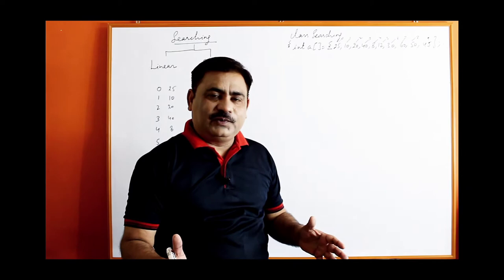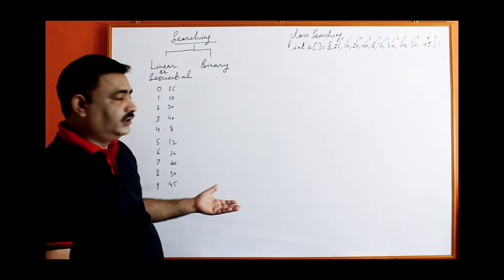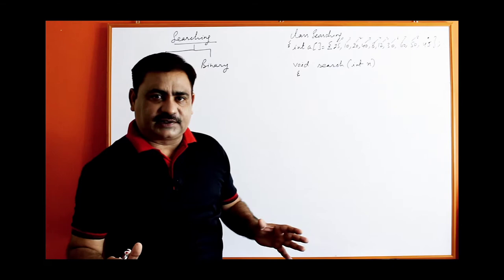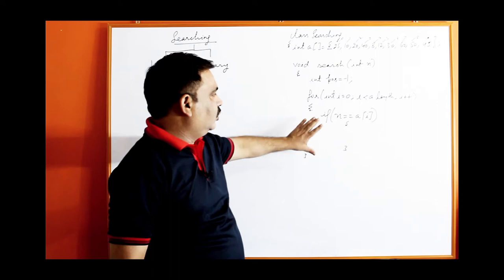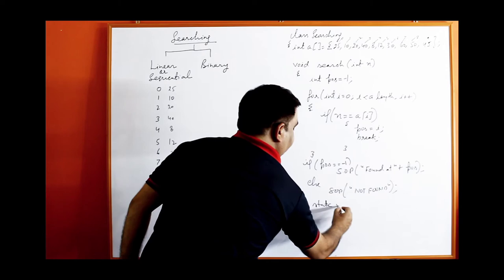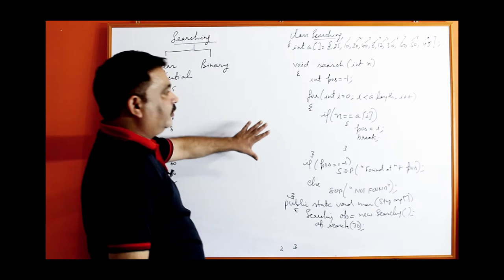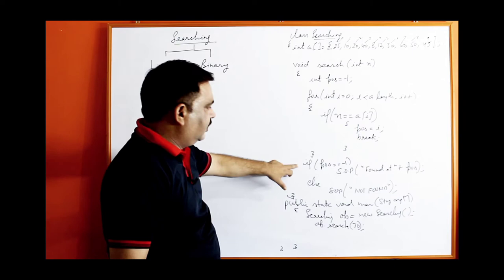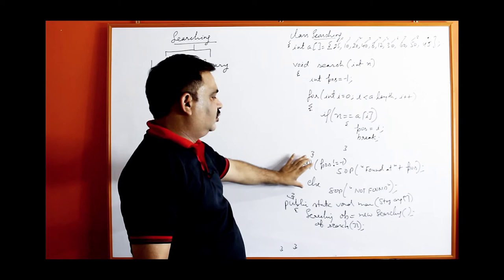Linear Searching In Java || Arrays || Basic Understanding Of Java || By Harvinder Singh